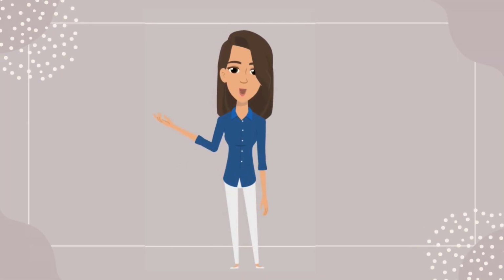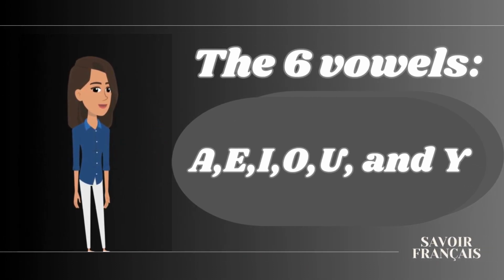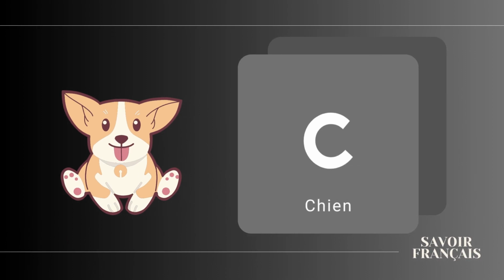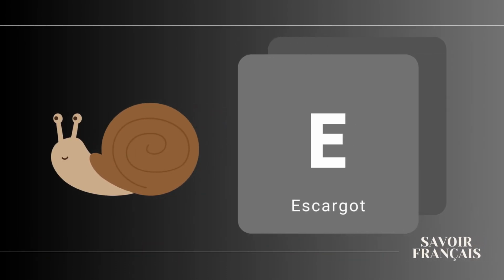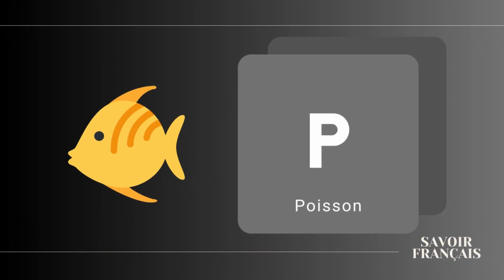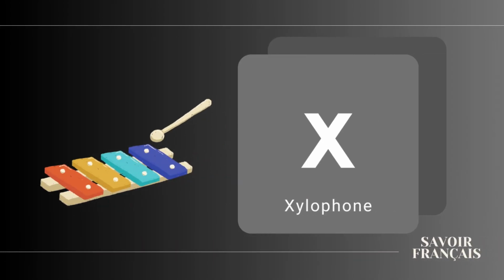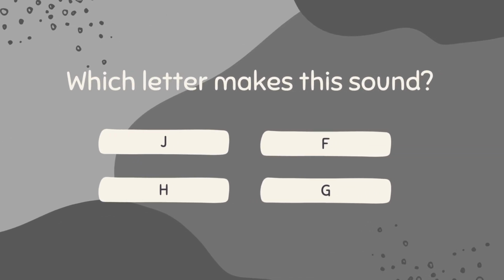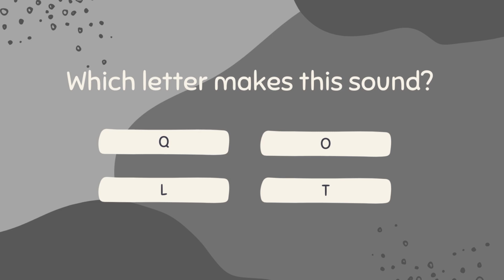Learn the French alphabet WITH EASE! | French for beginners | Free Introduction Lesson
Mademoiselle Mel provides a beginner's guide to learning the French alphabet. In her lesson, she details and practices the pronunciation of French letters. Mademoiselle provides a revision quiz to assist students in strengthening their comprehension of the alphabet.

BREAKDOWN OF HER LESSON:
0:00  -  Introduction
0:19  -   Vowels and Consonants
0:41  -   Repetition of letter pronunciation
5:48  -   Practice with letter pronunciation
6:55  -  Word pronunciation utilizing the alphabet
10:43 -  Mini Quiz on the French alphabet

CREDITS:
~ Videos obtained from Meghan Aggarwal, Anastasia Shuraeva, and Eugene Vasilevich on Pexels
~ Music obtained from WhiteRecords, Daddy_s_Music, and michitheonlyone on Pixabay